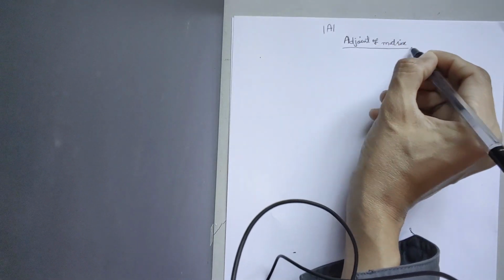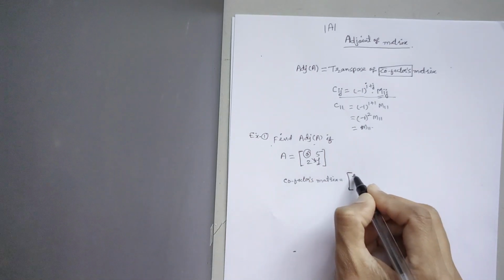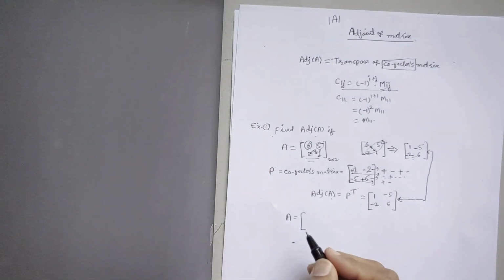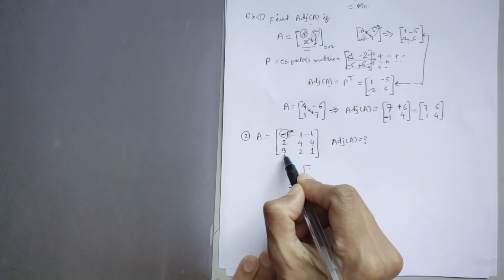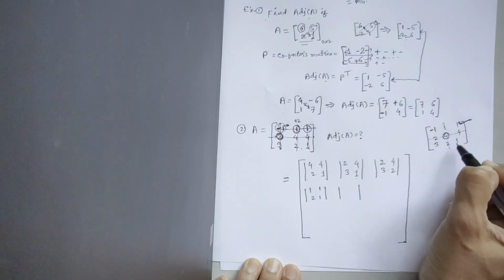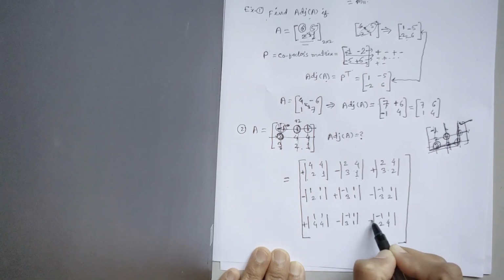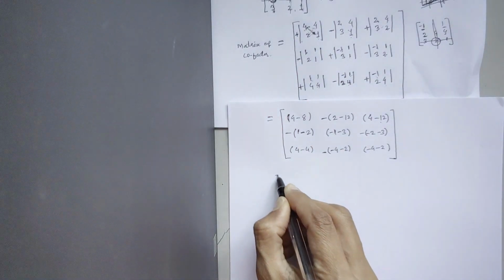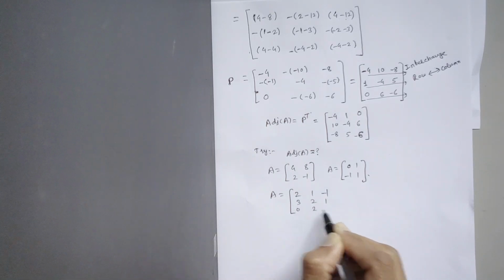Matrices-Adjoint of matrix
Before watching this please watch the lecture on the determinant and transpose of a Matrix. Thank you